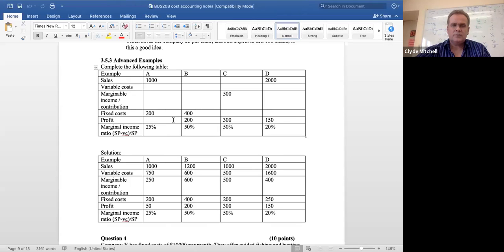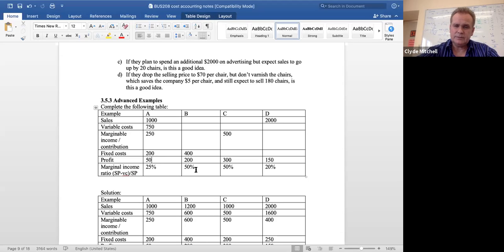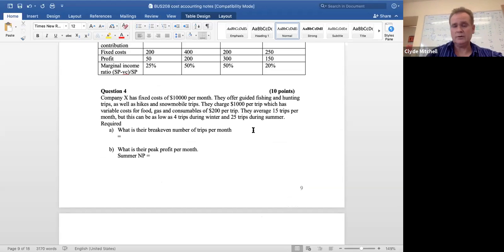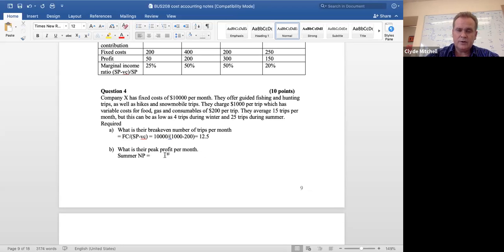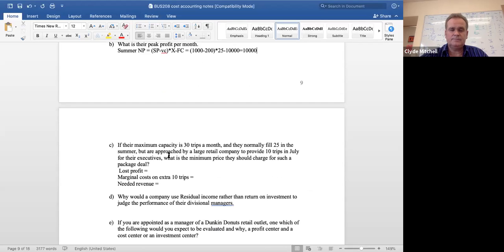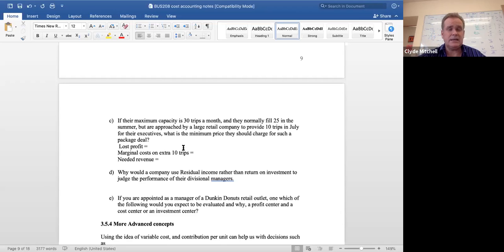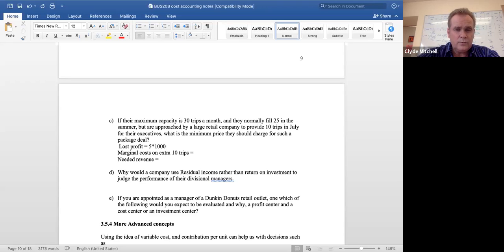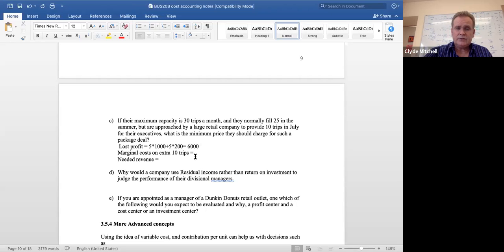advanced CVP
advanced CVP examples fron notes